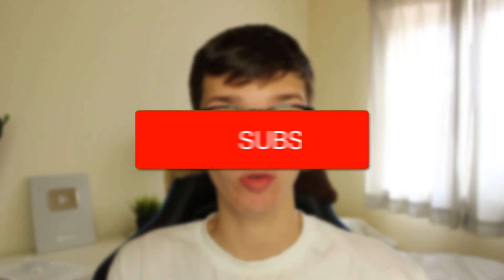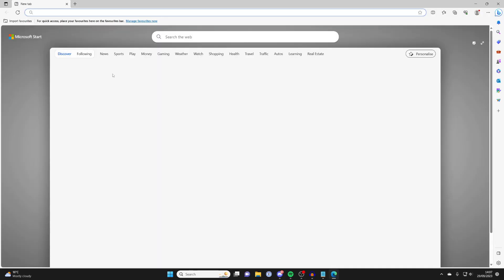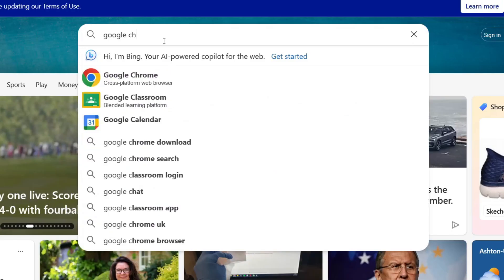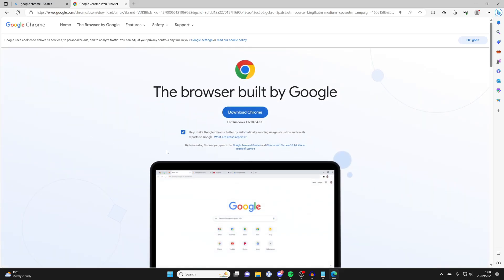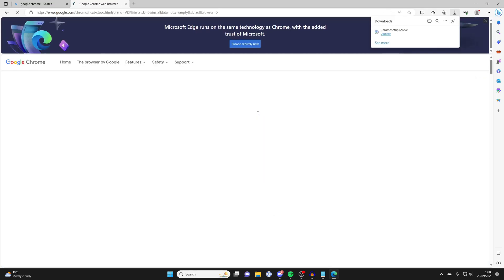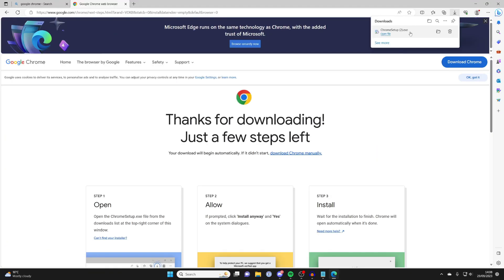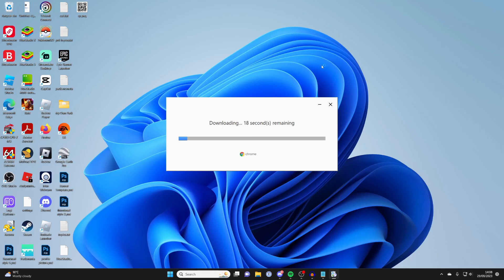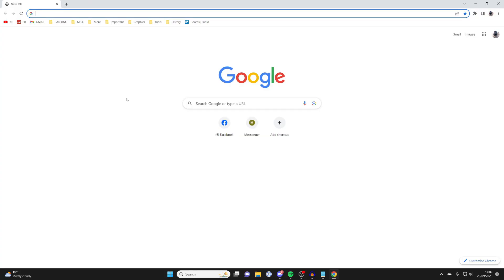How To Install Google Chrome In Laptop & PC - Full Guide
Learn how to download and install google chrome in laptop and pc in this video.

GuideRealm